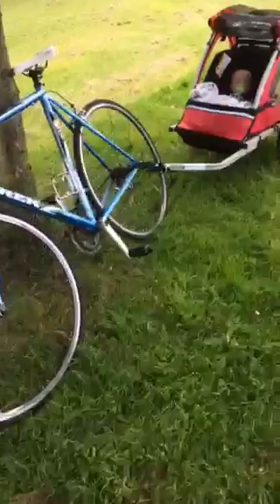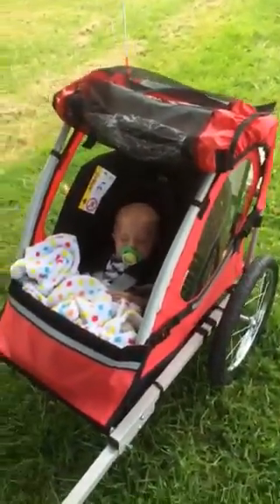Bike trailer hack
How to use a bike trailer for 12 month plus, with a 4 month old baby